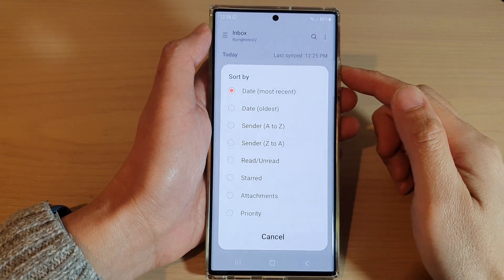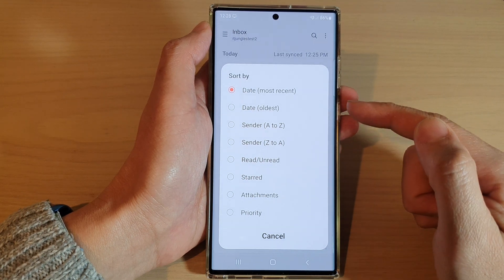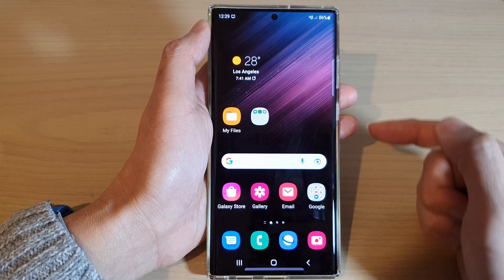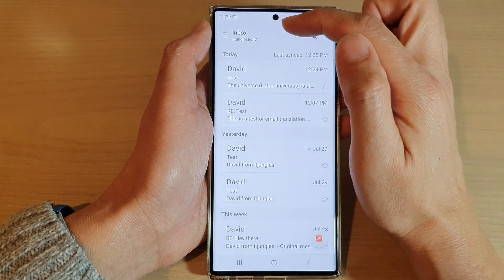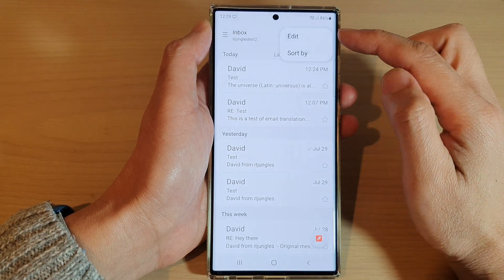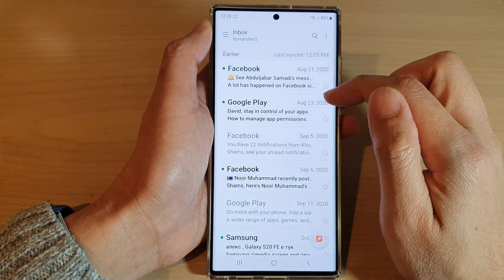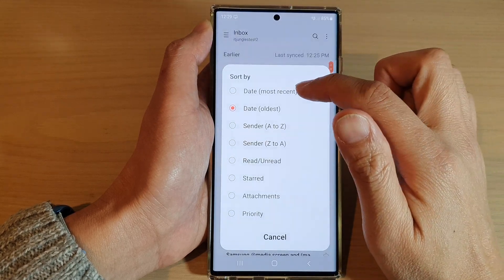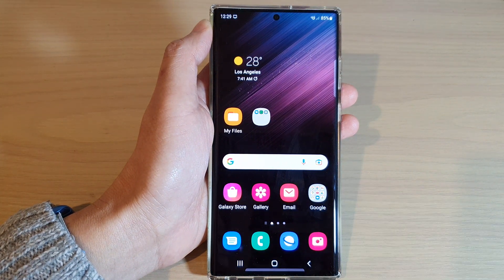Galaxy S22/S22+/Ultra: How to Sort Samsung Email By Date Most Recent/Oldest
Learn how you can sort Samsung Email by Date Most Recent/Oldest on the Samsung Galaxy S22/S22+/Ultra.